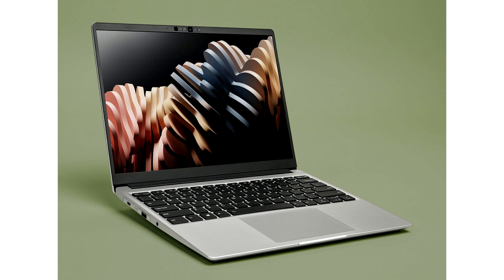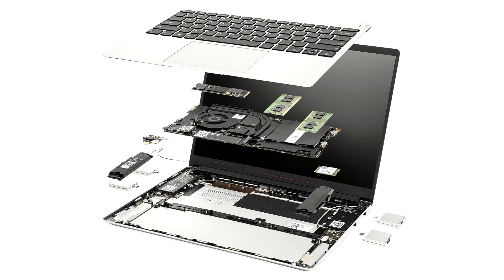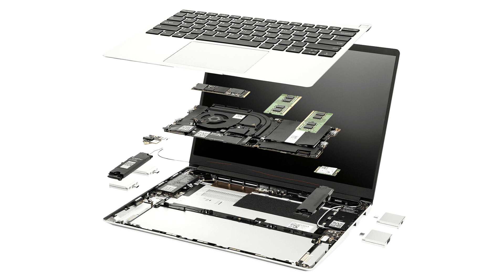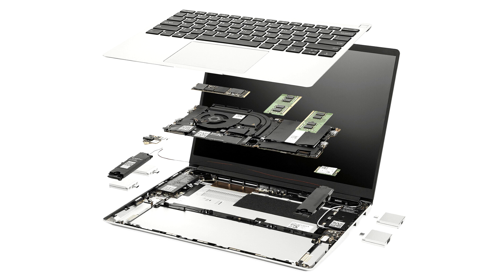Framework Laptop 13 Available Now with 13th Gen Intel Core CPUs